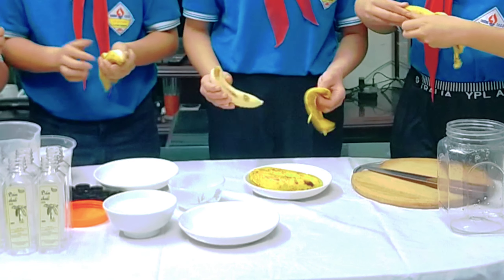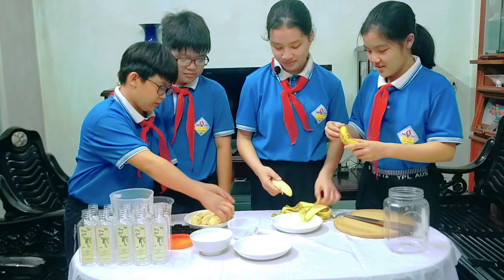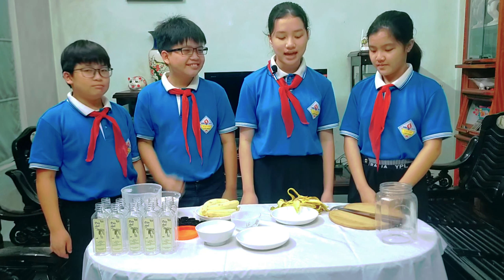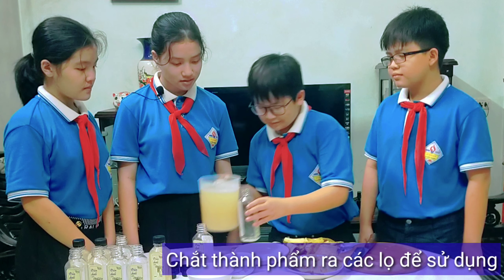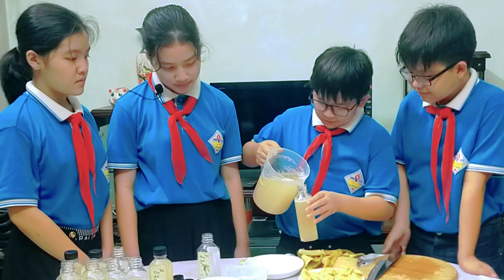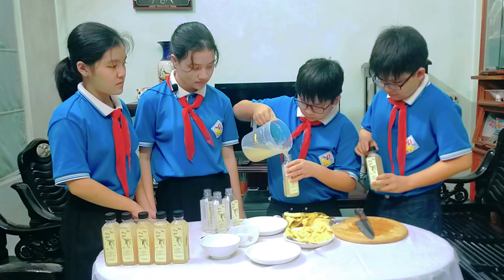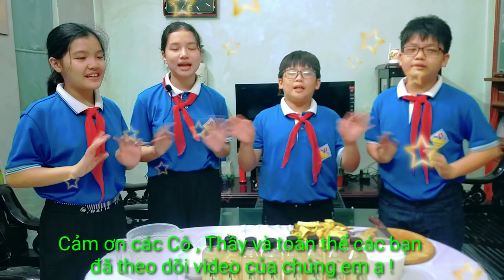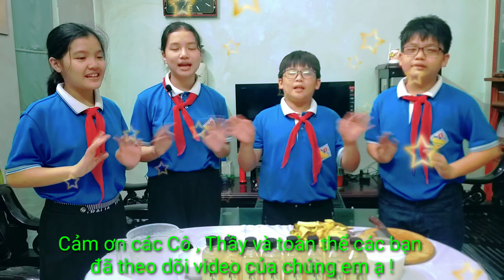Cách làm giấm chuối của học sinh lớp 6b trường Lê Quý Đôn tp Tuyên Quang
Cách làm dấm chuối của học sinh lớp 6b trường Lê Quý Đôn tp Tuyên Quang